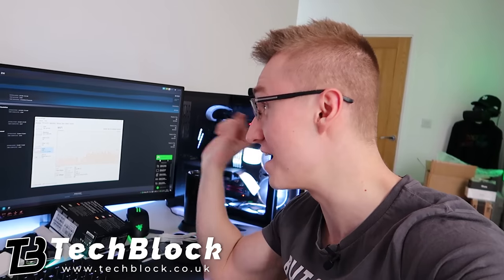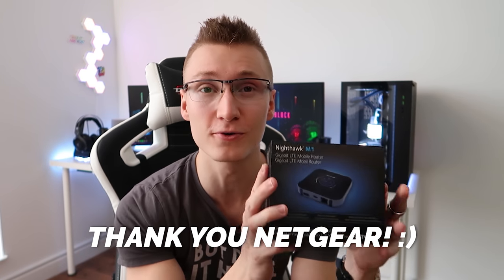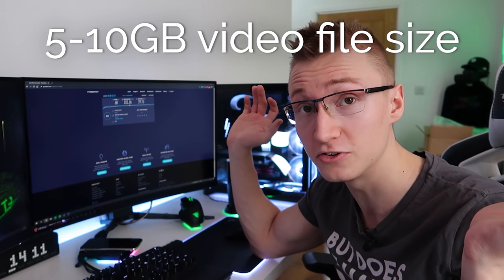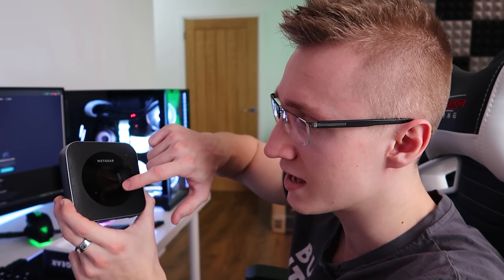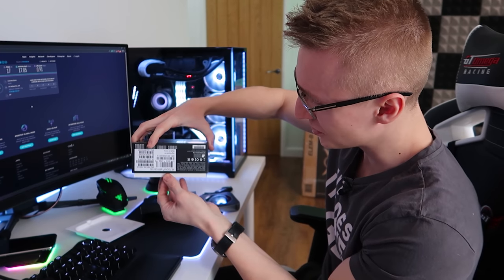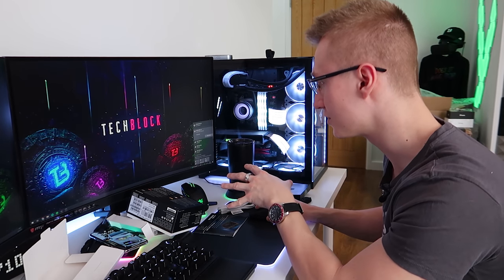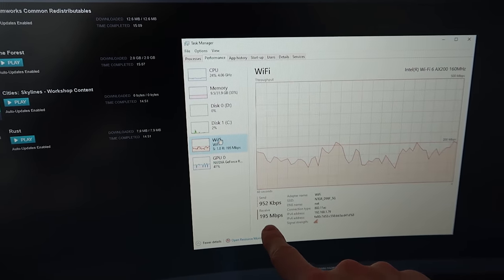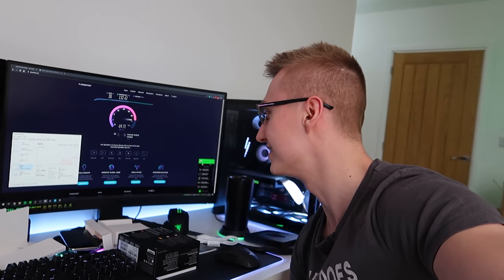My NEW Gigabit 4G+ LTE Router! - NETGEAR Nighthawk M1 Unboxing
Massive thank you to NETGEAR for sending over their M1 Nighthawk!

This 4G+ LTE Portable Mobile Router delivers blazing-fast 4G+ speeds up-to 1 Gbps Download/150Mbps Upload. I even tried live streaming to YouTube, whilst playing CS:GO and experienced little to no lag. If you're looking at speeding up your 4G connection, I would highly recommend the NETGEAR M1 Nighthawk.

- NETGEAR Nighthawk M1 on Amazon

- MSI Monitor on Amazon
- LaMetric Time Clock on Amazon